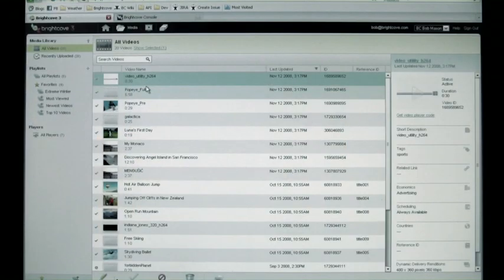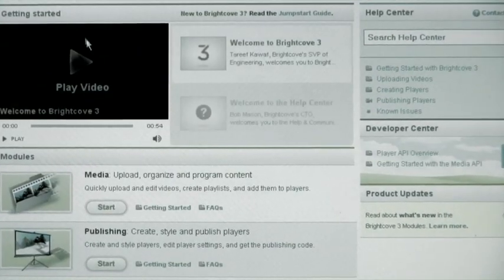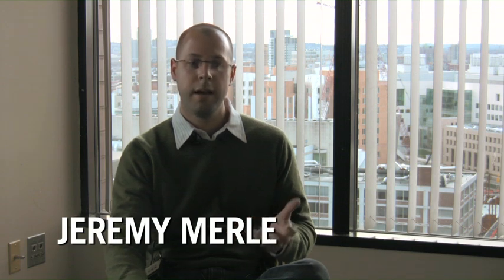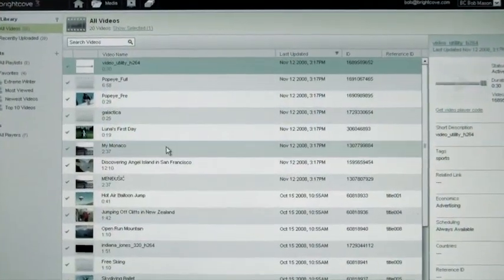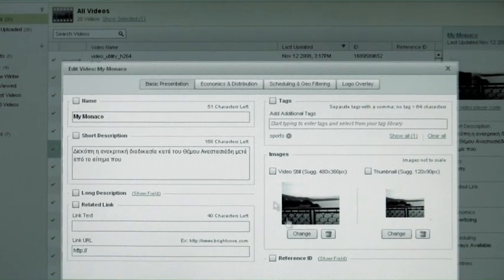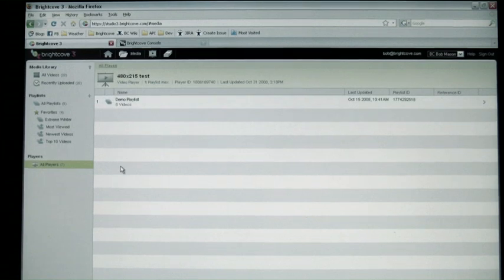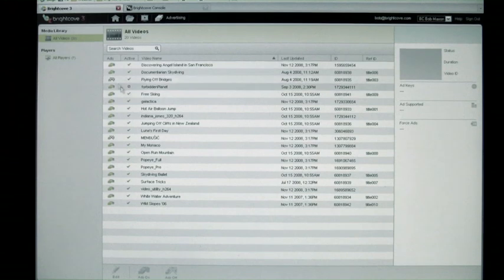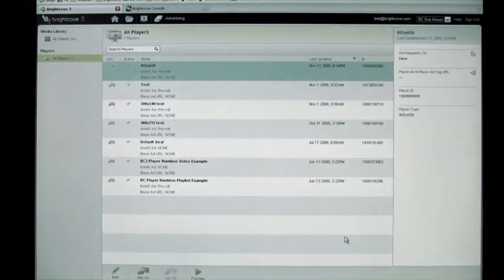Designing Media: Bob Mason and Jeremy Merle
One of 31 video segments featured in 'Designing Media', the new book, DVD and website by Bill Moggridge.

Video content of all types is becoming available online as well as in traditional media, so the door is open for new connections. Entrepreneurial offerings are springing up for a host of specialist applications that complement the dominant YouTube. Among them are subscription services such as Brightcove, which encodes video, uploads, launches, and presents it in a branded player on a Web site in less than thirty minutes. Cofounder and CTO Bob Mason explains how this works in his interview, along with Jeremy Merle, the leader of the company's team of user-interface designers.